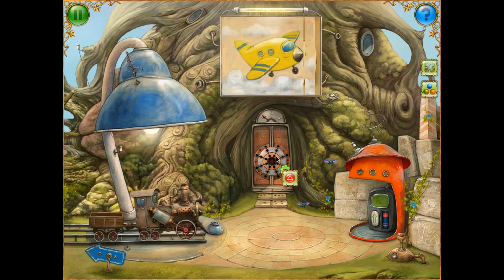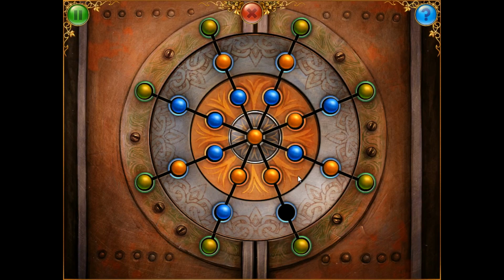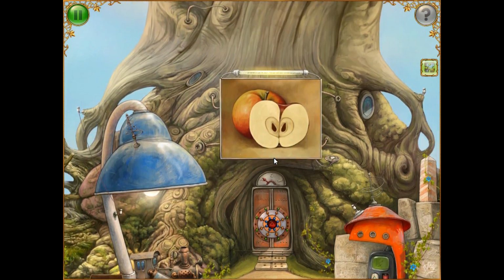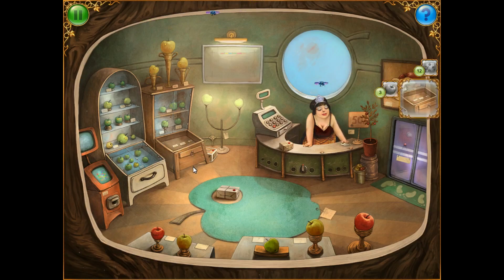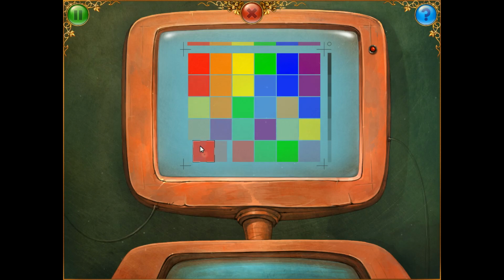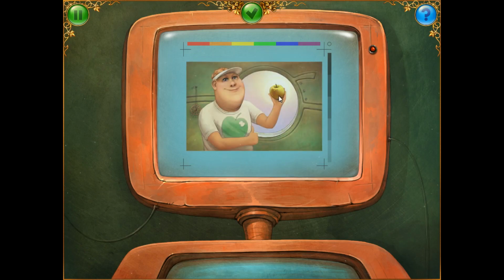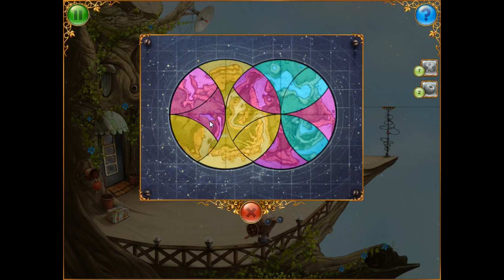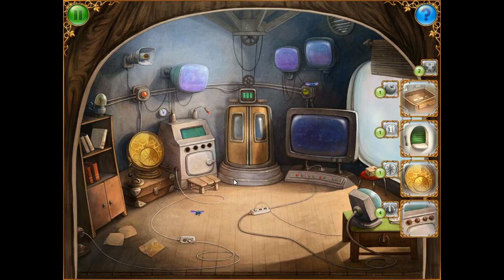FernStream LP - The Tiny Bang Story 03 - Apples, Airplanes & Colors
The color puzzle is fun for me, but mainly because my eyes are good enough that I can pick out easily which colors are which. As far as colors are concerned, my eyes are very good. Beyond that, I have glasses that are about as thick as they can get.